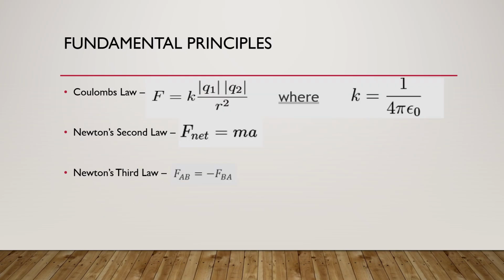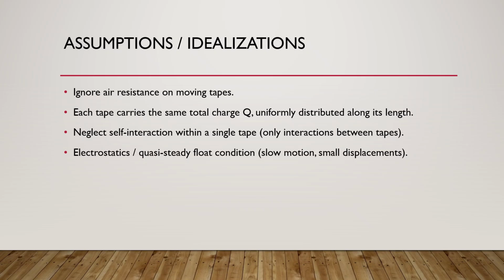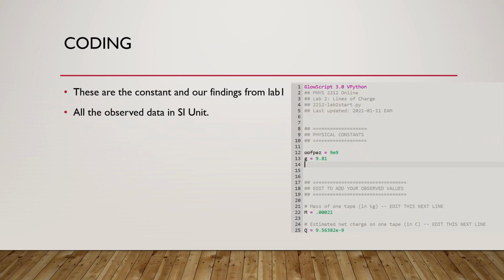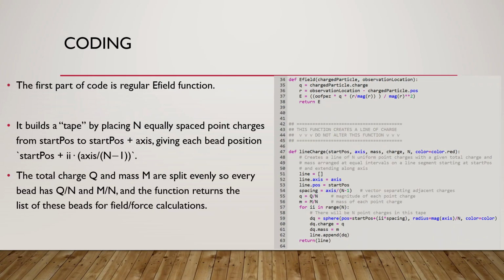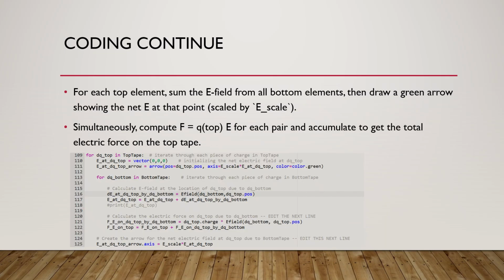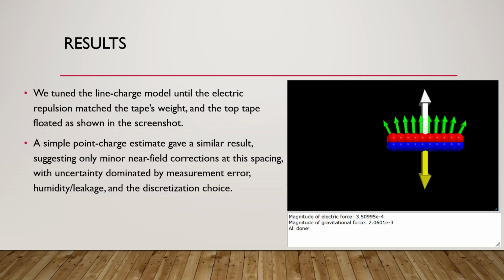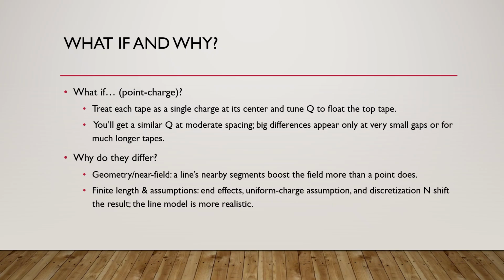PHYS 2212 Lab 2 Baris